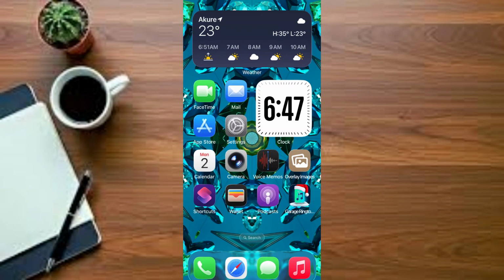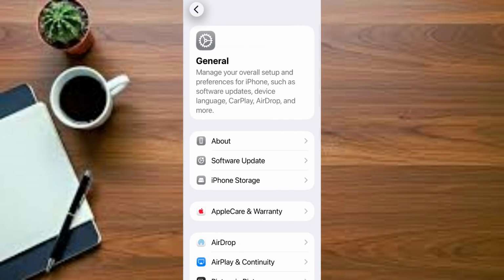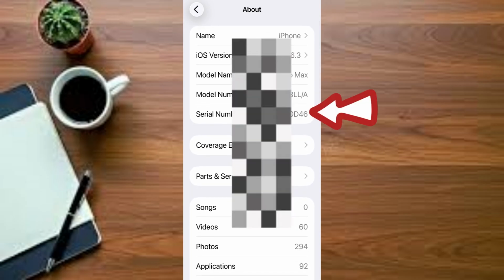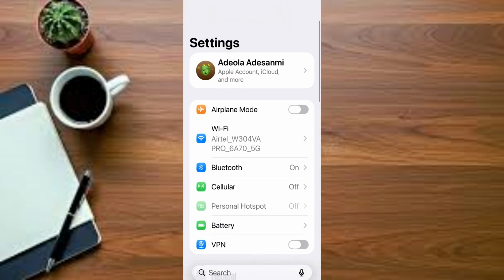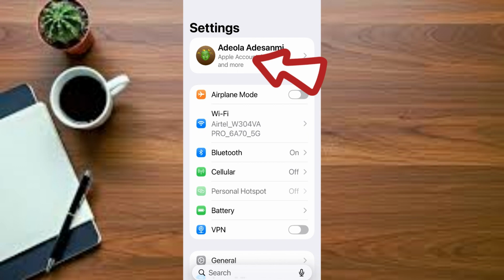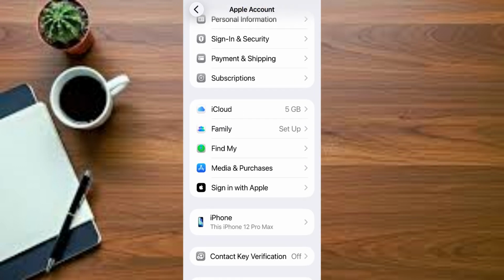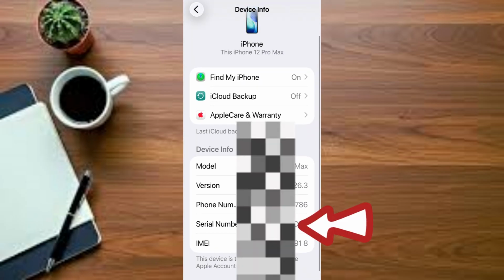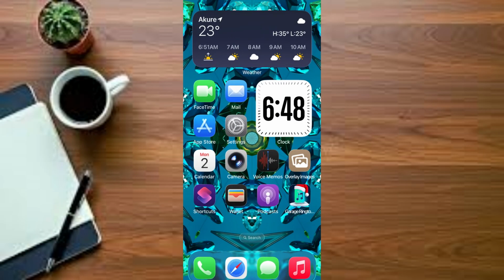How to Find Your iPhone Serial Number in Seconds, Step by Step Guide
How to Find Your iPhone Serial Number in Seconds, Step by Step Guide. Need to find your iPhone serial number quickly? In this step-by-step tutorial, you will learn exactly how to view the serial number on your iPhone in seconds.

Your iPhone serial number is important for warranty checks, Apple support, device verification, repairs, insurance claims, and resale value. Many users do not know where to locate it, but the process is simple once you know where to look.